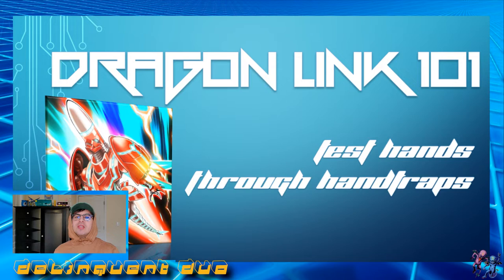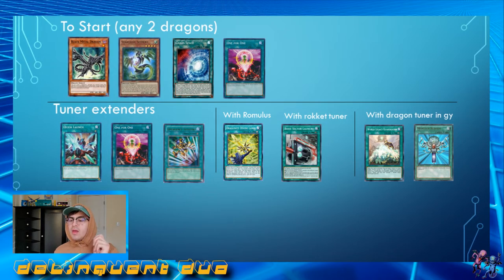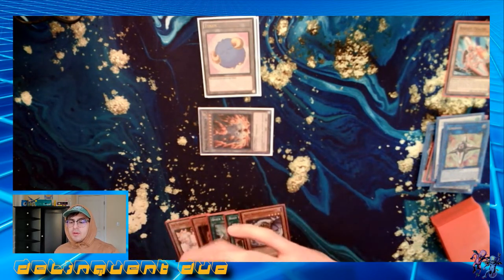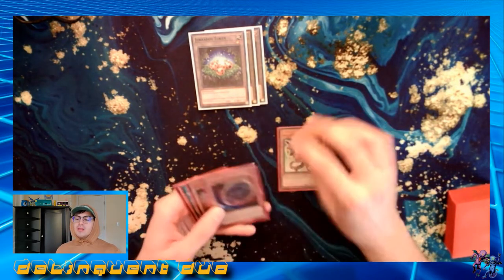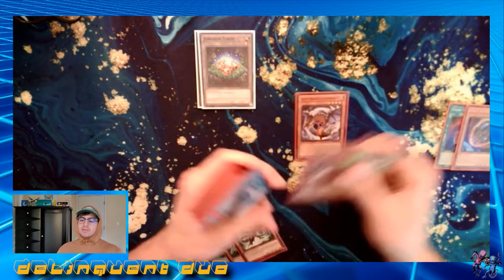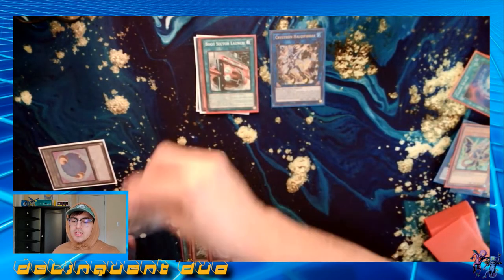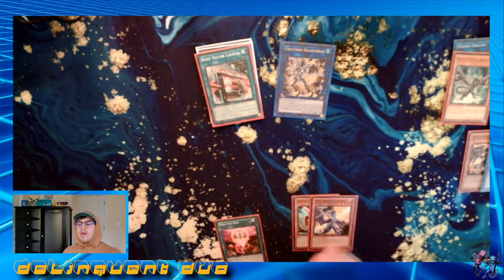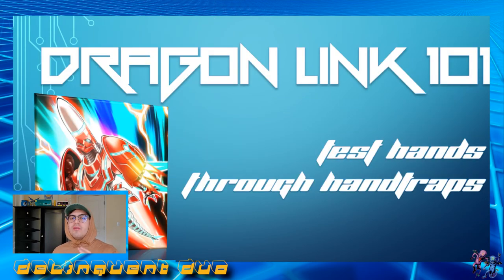Yu-Gi-Oh! Dragon Link 101: How to Play Through Hand Traps *TEST HAND GUIDE* | EP. 3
Y'all know quick launch is broken, right?

0:00 Intro
2:25 Play through Nibiru
5:42 Herald before Halq
6:30 Playing with Bricks
8:40 Play through impermanence
11:40 Play through gamma
14:55 Outro